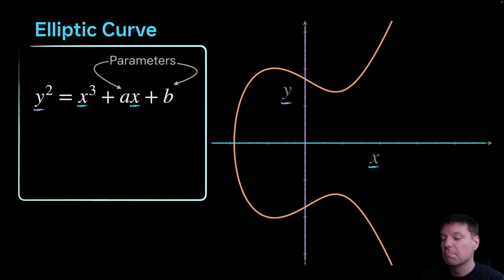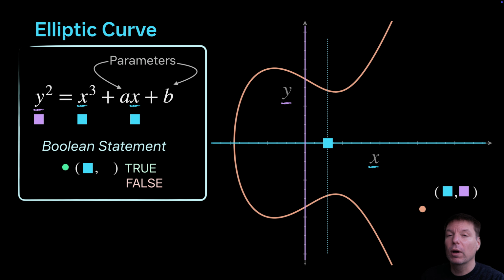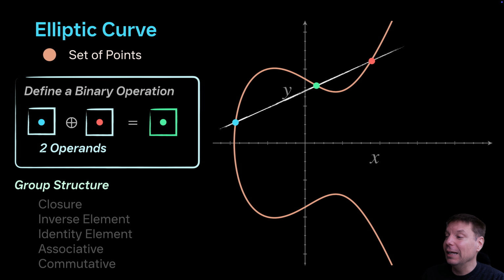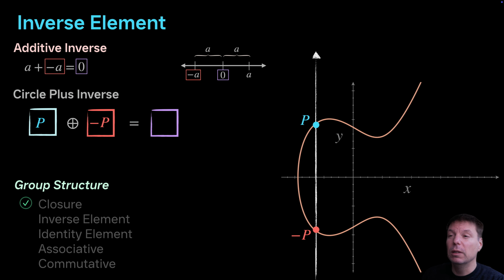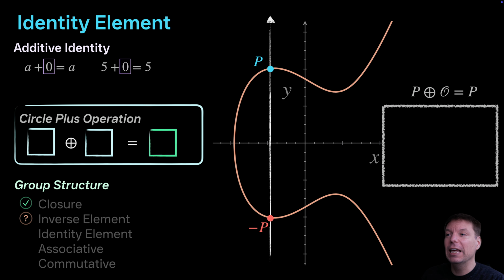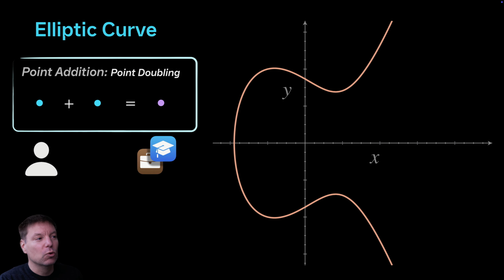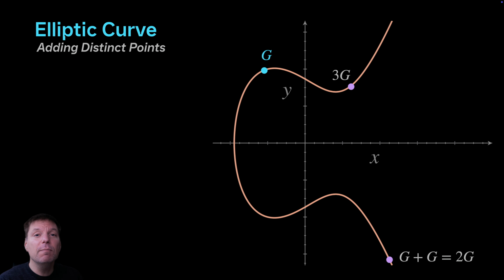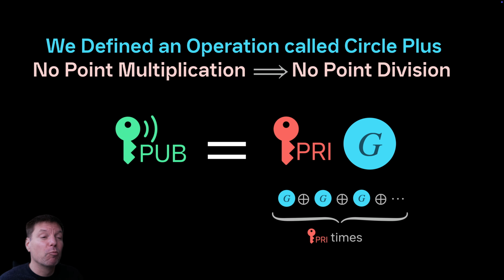4️⃣ Elliptic Curves & Keys (ECDSA Conceptually) and building an additive group on the curve.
📺 Video 4 – Elliptic Curves & Keys

What is a private key? What is a public key? And how do they live on an elliptic curve?

In this episode, we build a visual, conceptual picture of elliptic curves to understand:

Private key = a number
Public key = a point on the curve

We keep everything at high-school algebra + geometry level—no modular arithmetic, no finite fields, no formal proofs.

We:
 • Start with an elliptic curve defined by an equation like y^2 = x^3 + ax + b
 • Treat it as a boolean true/false statement:
 • If plugging in (x, y) satisfies the equation, the point is on the curve
 • Otherwise, it’s off the curve
 • Think of the curve as the set of all points that make the equation true

Then we define a binary operation on points:
 • Take two points on the curve
 • Draw a non-vertical line through them
 • Find the third intersection point
 • This third point becomes the basis for our “addition” on the curve

Building an additive group (conceptually)

We upgrade this into an additive group by:
 • Showing closure (operands and result are all on the curve)
 • Using symmetry about the x-axis to define the inverse of a point:
     • If P = (x, y), then -P = (x, -y)
     • Introducing a special point at infinity O as the identity element, motivated by parallel vertical lines (like train tracks meeting at a vanishing point)

We then refine the rule:
 • Draw a line through P and Q
 • Reflect this point across the x-axis → that reflected point is P + Q

This reflection is what makes:
 • P + (-P) = O
 • P +  O = P

We lean on the “iceberg” idea and state (without proof) that this structure satisfies the group properties.

Point doubling, adding multiples, and keys

Next, we:
 • Introduce a shared generator point G, known to both us and AxM
 • Show:
      • Point doubling: 2G = G + G using a tangent line
      • Adding distinct multiples: 3G = 2G + G, 4G = 3G + G, etc.

Finally, we define the key pair used in ECDSA:
 • Private key d: a positive integer
 • Public key Q: a point on the curve defined by: Q = dG

When you created your AxM API account, AxM essentially chose a private key d, computed Q = dG, stored Q as your public key, and let you download d as your private key.

Recovering d from Q = dG is an instance of the elliptic curve discrete logarithm problem, which is believed to be hard—and that’s what keeps the private key safe.